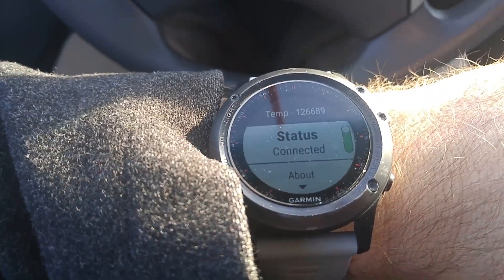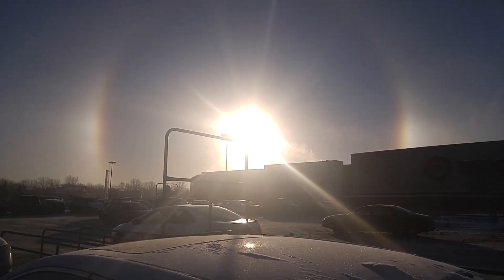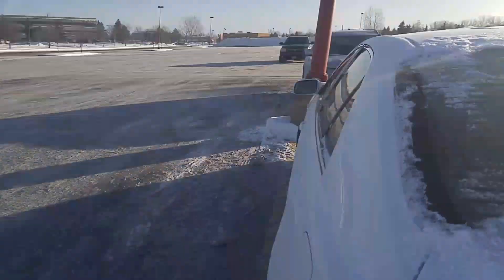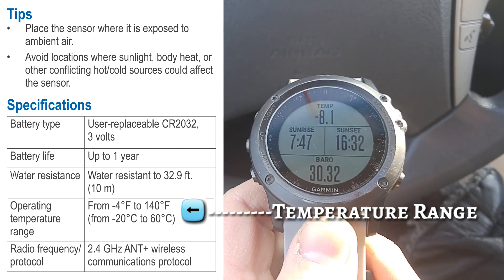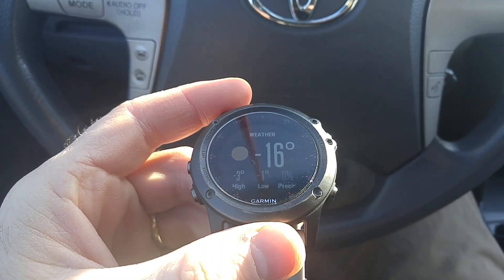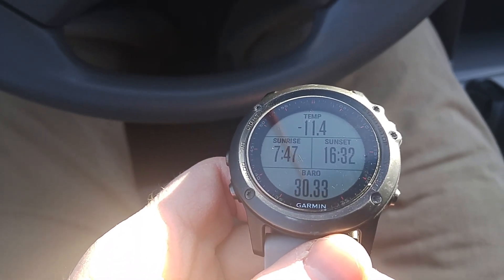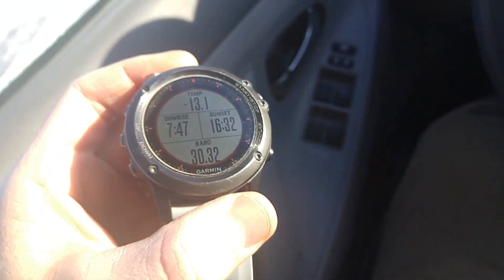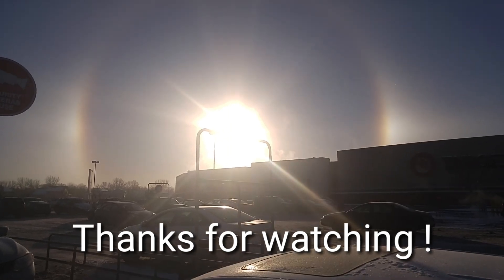Garmin Tempe Thermometer : Extreme Cold Weather Test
Testing the low temperature range of the Garmin Tempe Thermometer...

The instructions say it has an operational range of -4° to 140° Fahrenheit, but the outside temperature was between -18° and -16° Fahrenheit and the Tempe was functional fairly well, slowly descending down to -13° Fahrenheit before I had to stop due to very low battery on my Fenix 3. I'm confident that the Tempe would've continued to get down to the correct temperature, albeit very slowly...

I am VERY PLEASED with the performance of the Garmin Tempe Thermometer in extremely cold weather.